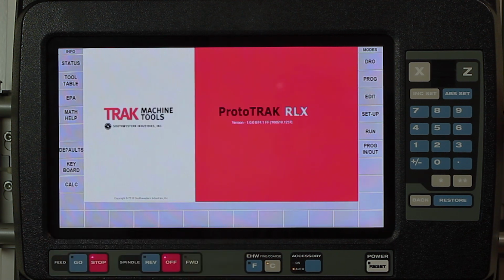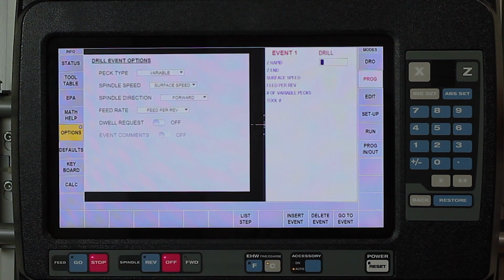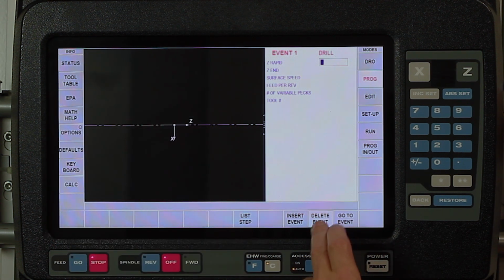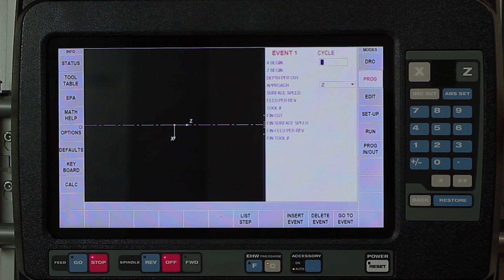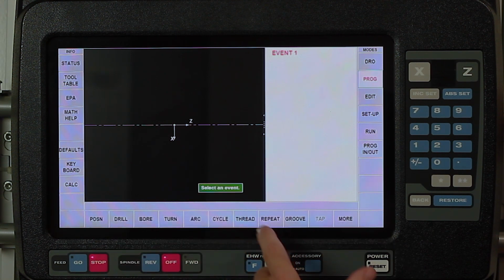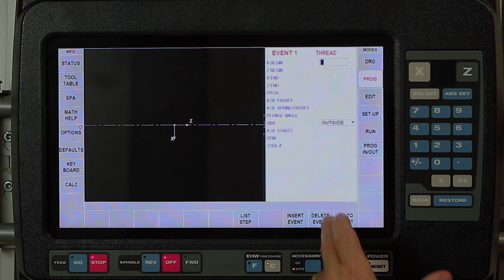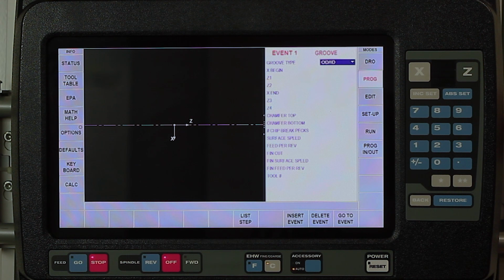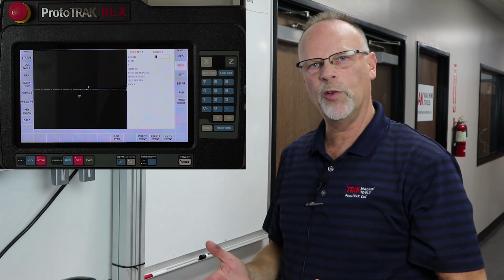Defaults & Options [Part 2] | ProtoTRAK RLX CNC | Lathe Programming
In the second part of our Default & Options video, TRAKing Pat goes over the Options feature. He explains when you would use the Options & why they are different from your defaults.